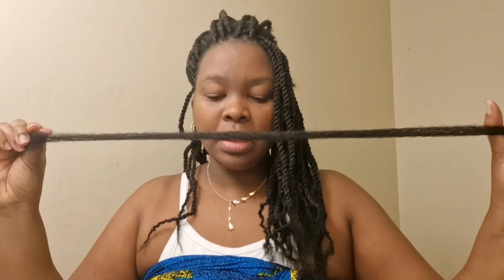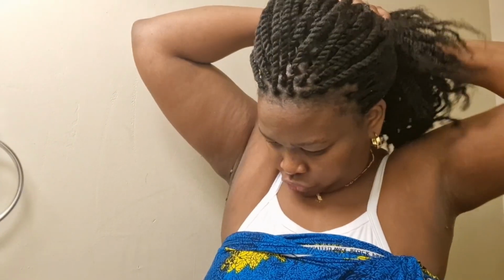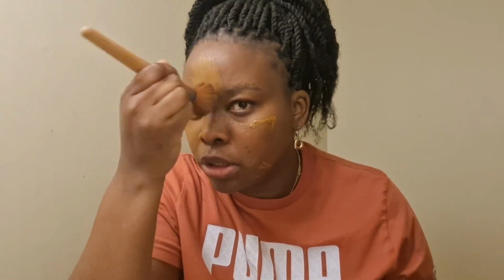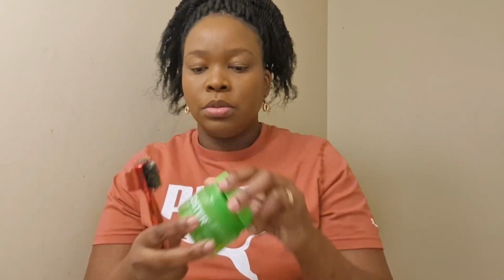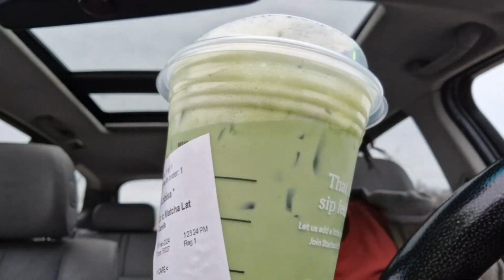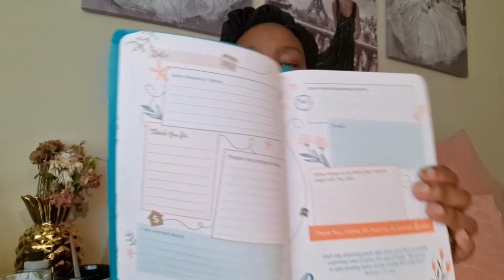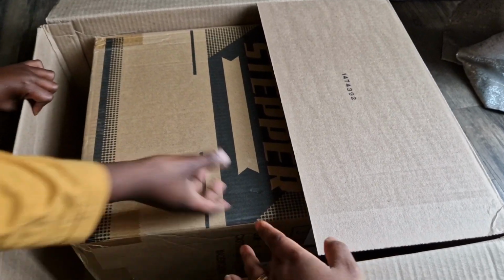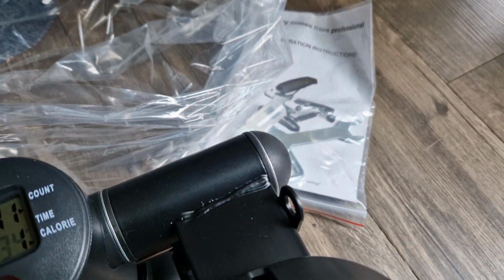Amazon unboxing ||Try Macha Tea for the first time|| "Braiding my hair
Hey Hun-chies, I hope you all are doing greatly  well  by the grace of God. I really  hope you enjoy this video. 🥰🥰🥰

SUPPORT BY:

WHATCHING THE ADVERTS